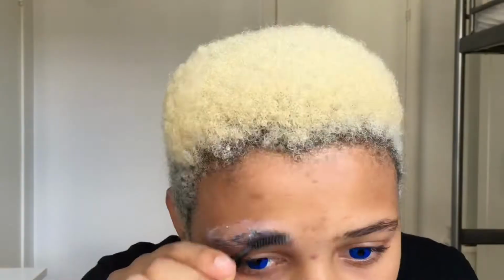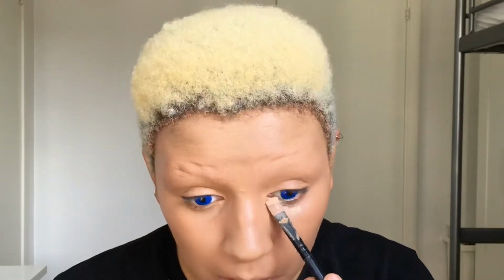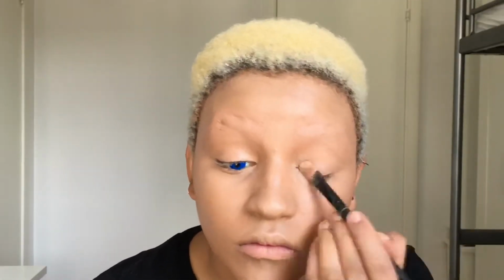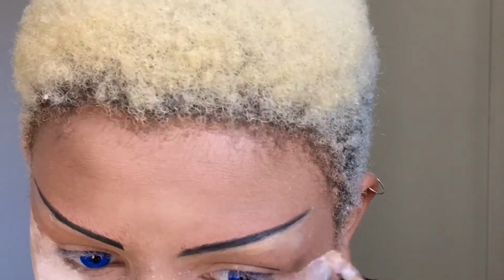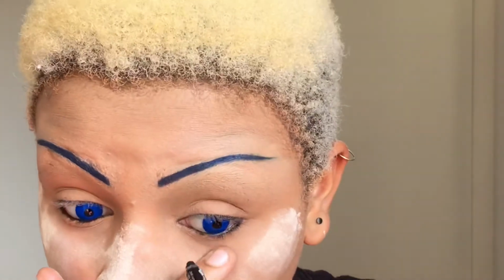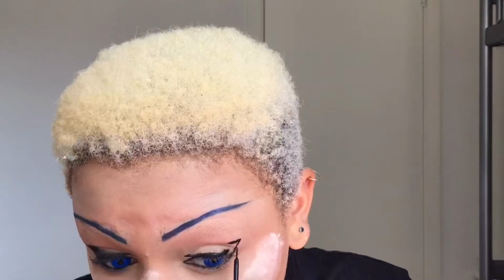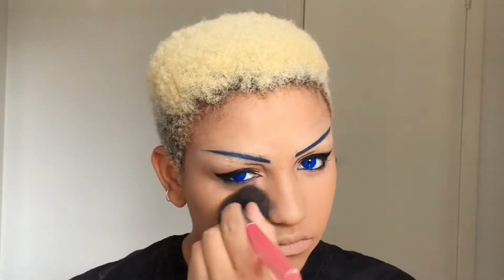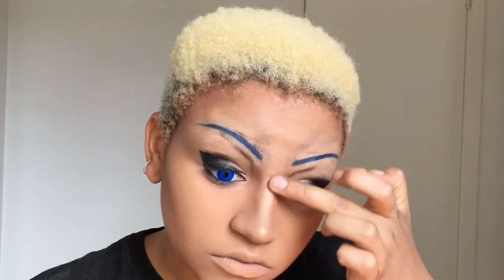Aomine Daiki (Kuroko no Basket) cosplay makeup tutorial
(Reposted from the 4 of October 2018)

Hi I hope you enjoy this video and learn something from it. Also remember to set the quality to 1080 for dat good video experience